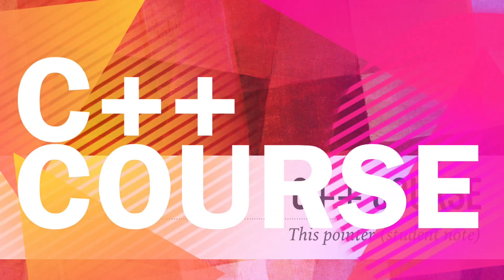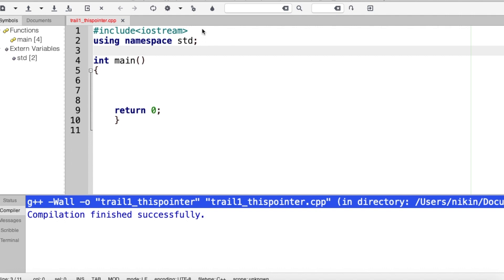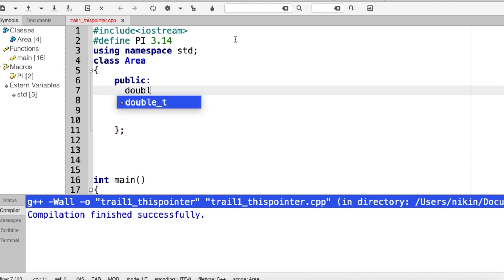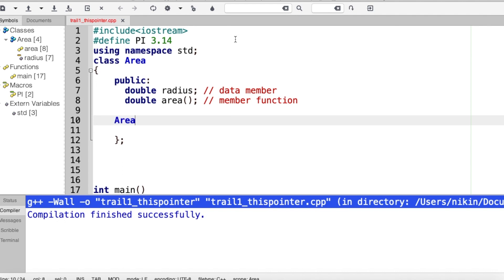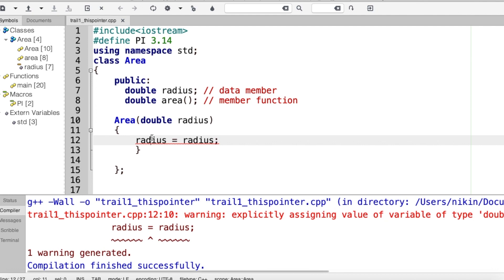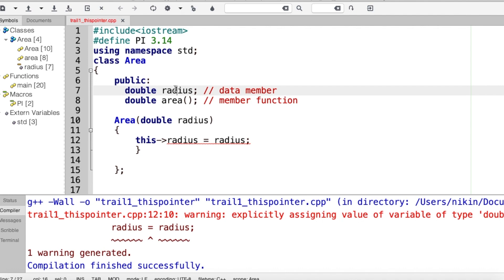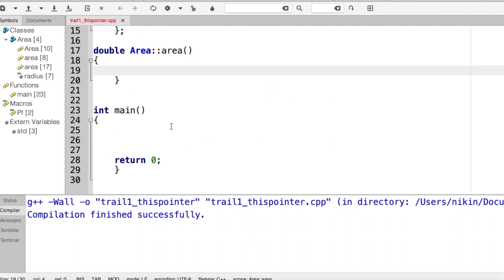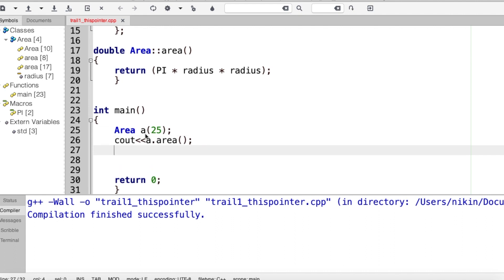36 C++ this Pointer Malayalam Tutorial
How to use C++ this pointer ? Learn programming language in Malayalam.